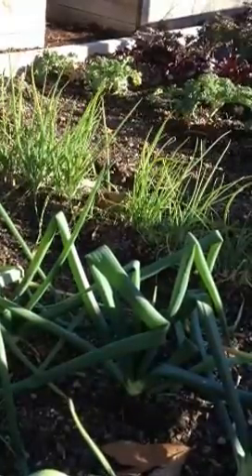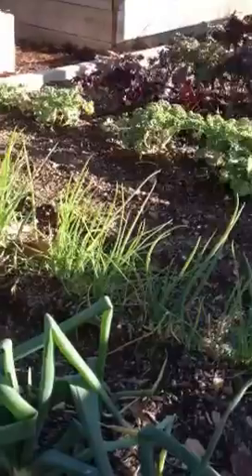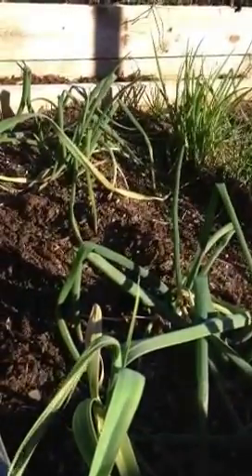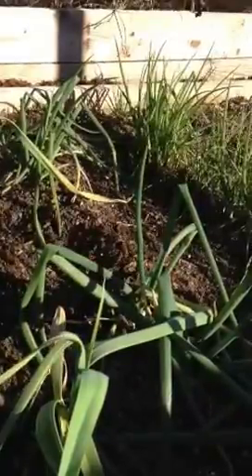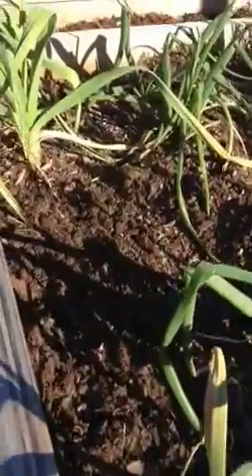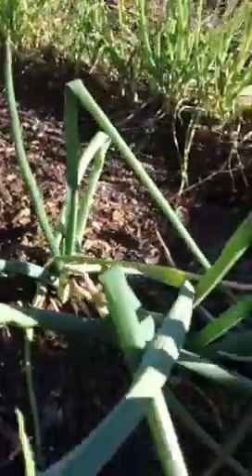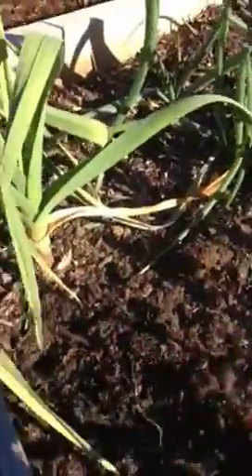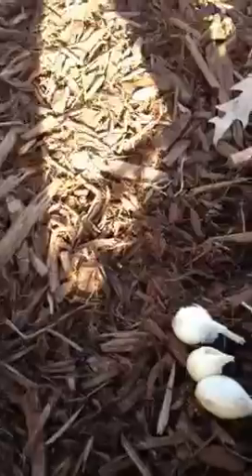How to plant Onions?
Fill empty spaces in your plot with dry onions. Planting time in GA is from January to March 15.  Harvesting 100-120 days.